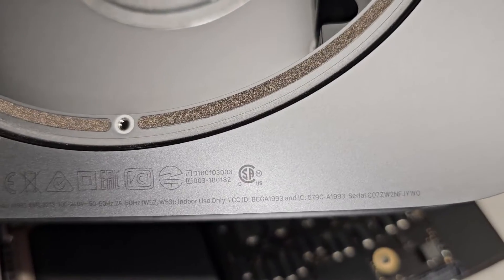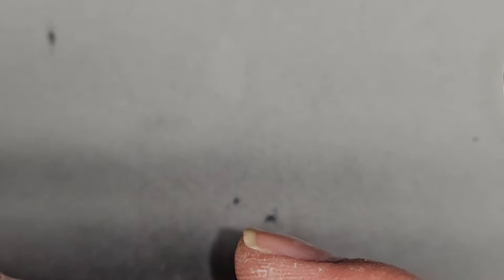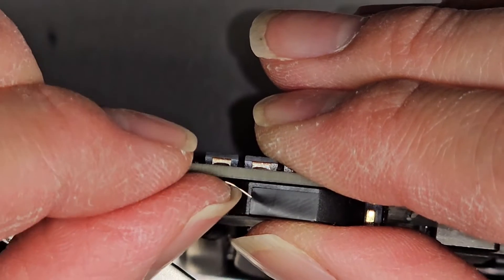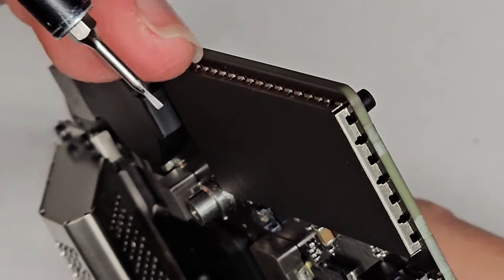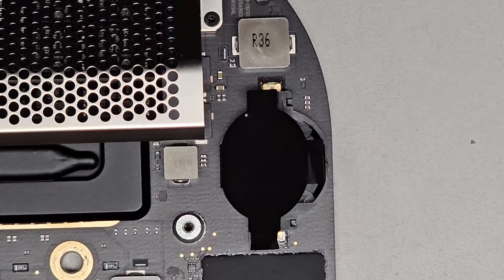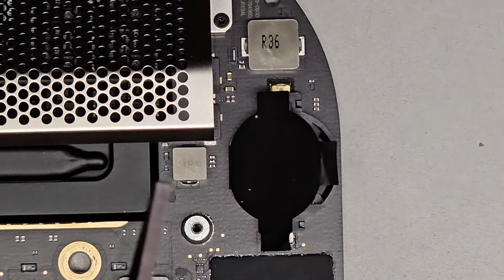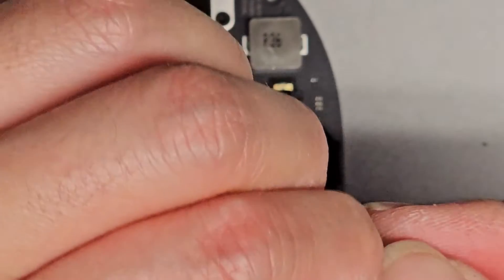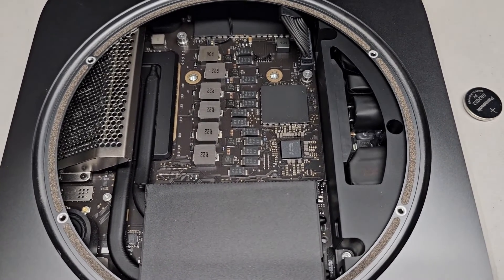Late 2018 Apple Mac Mini A1993 CMOS BIOS RTC Real Time Clock Battery Replacement Repair